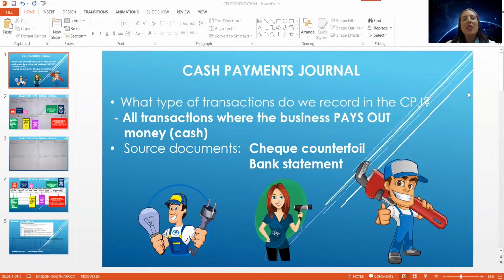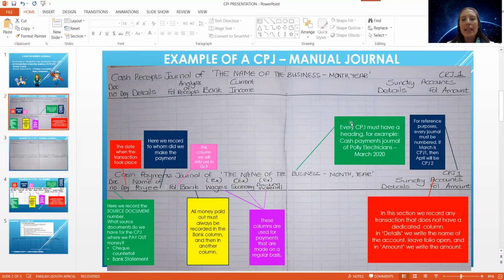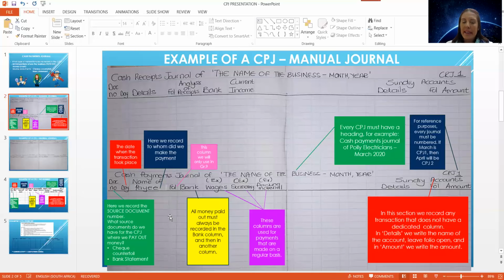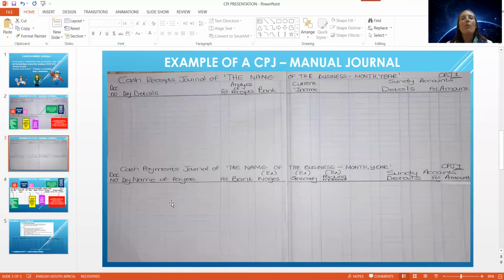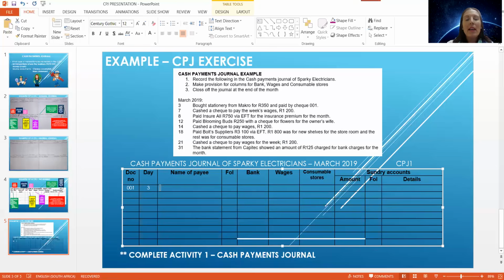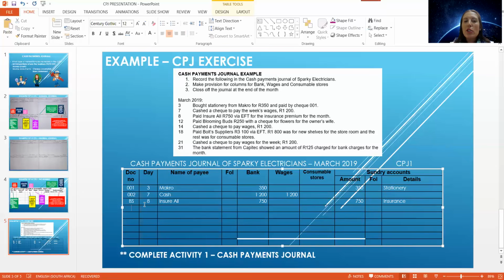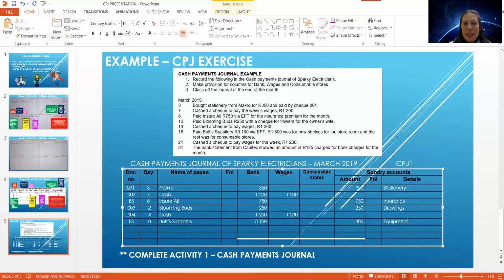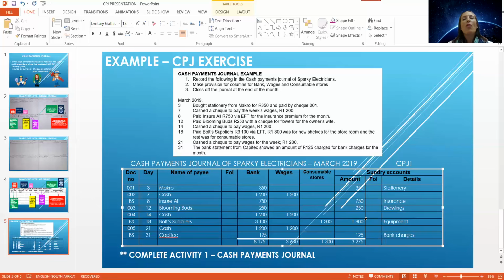CPJ PRESENTATION - GRADE 8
In this video we look at:
* How to complete the Cash payments journal of a service business